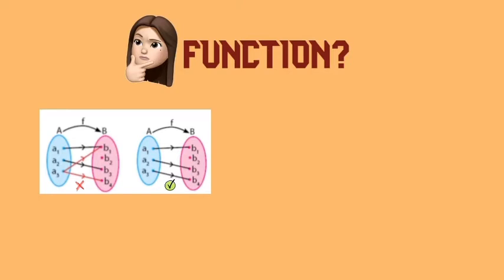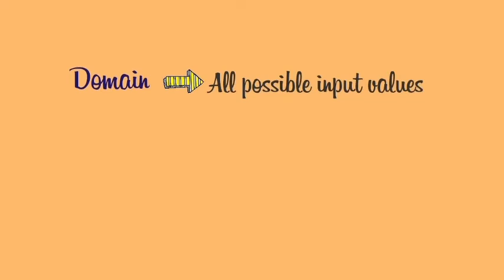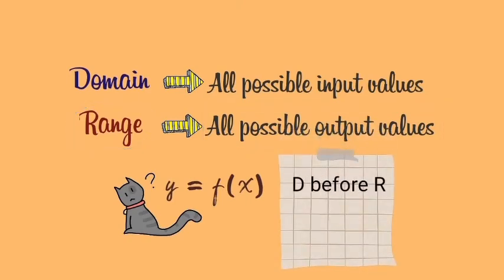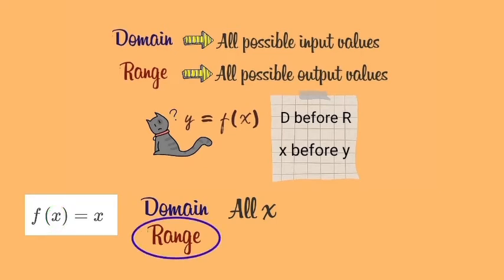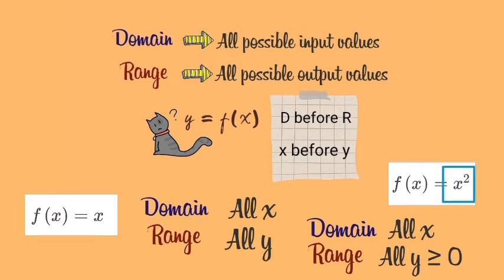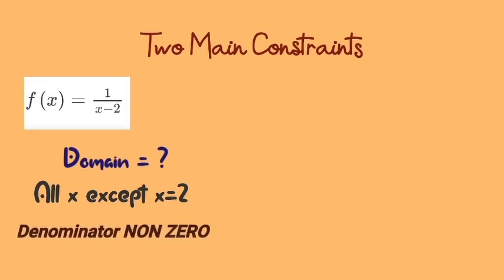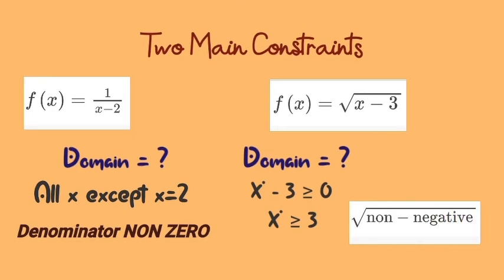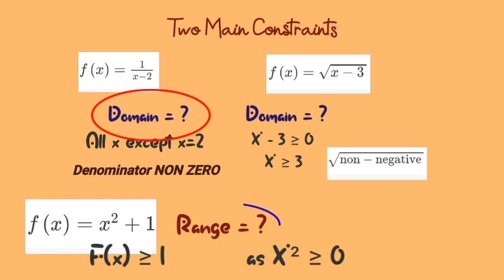[English For Math 1] Domain and Range of A Function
In this video, i'll explain about a function, specially about the domain and range of a function. So, don't skip the video and hopefully you can give me a feedback after watch this video.

Regards,
Gita.

Note:
This video was made to complete the EFM 1's assignment.

Name: Kadek Gita Cahyani
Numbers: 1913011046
Class: 3B Mathematic Education
Institution: Universitas Pendidikan Ganesha

Lecturer of EFM 1 subject:
Prof. Dr. Phill. I Gusti Putu Sudiarta, M.Si.